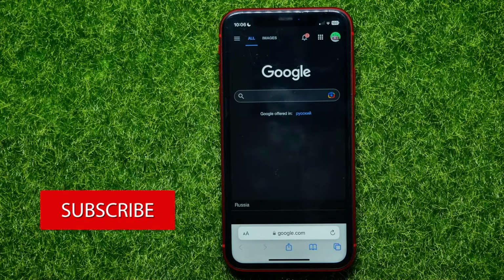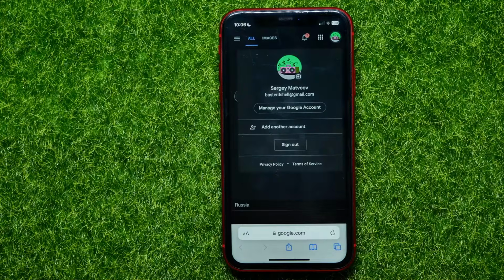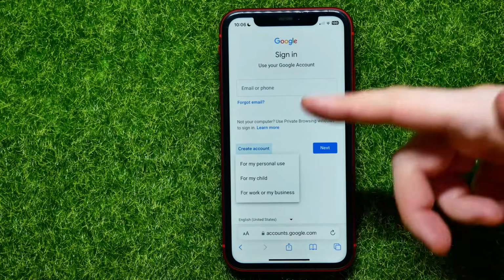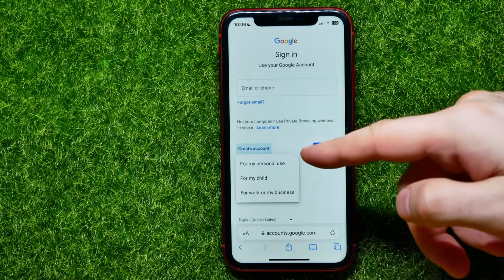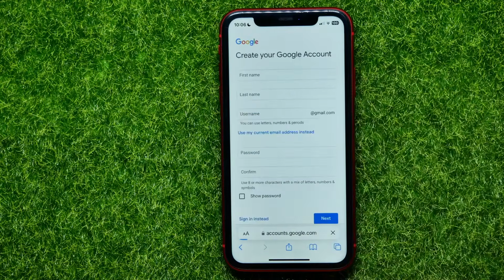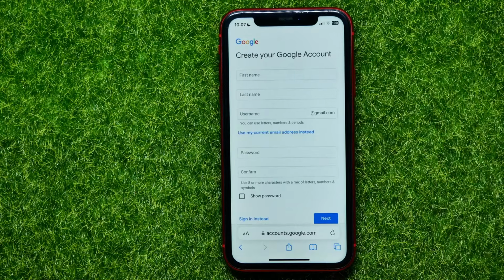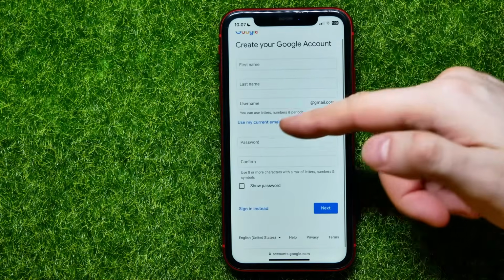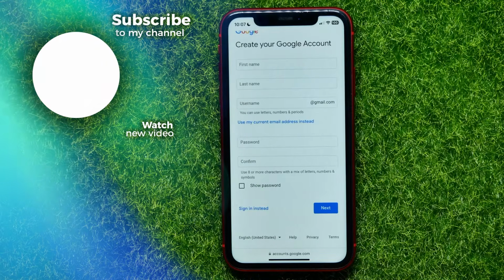How To Create Gmail Account For Business